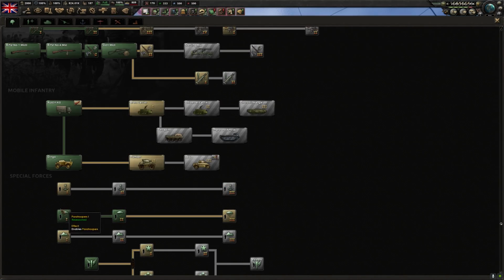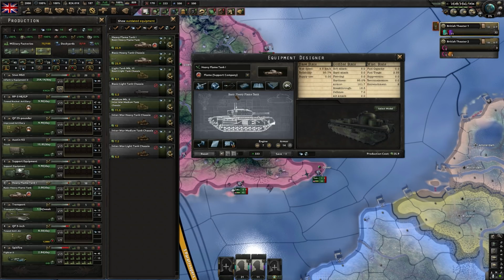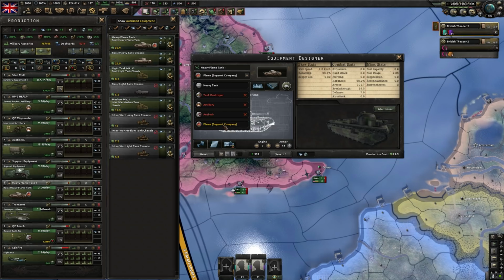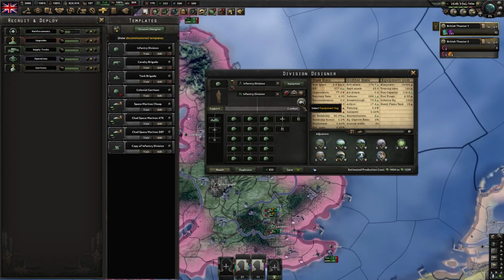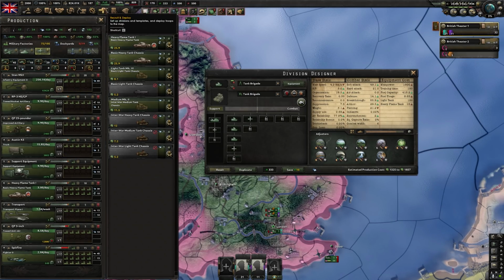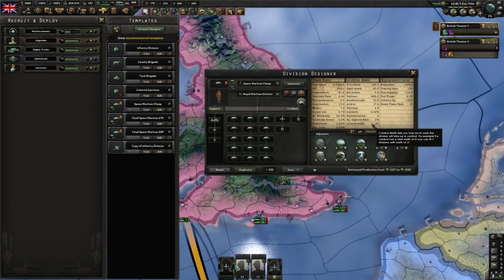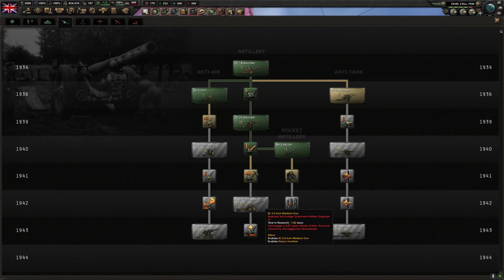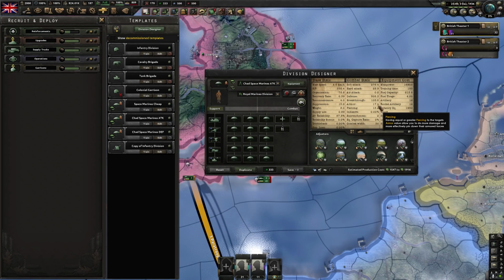Space Marines Guide 2022(Outdated New Video) - NO STEP BACK HEARTS OF IRON 4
Space Marines Guide 2022 - NO STEP BACK HEARTS OF IRON 4
The real question who thought this was a good idea ?

00:00 - How to build Space Marines: Part 1
02:44 - In-depth Explanation: Part 2
04:17 - Airborne Space Marines: Part 3
06:51 - Airborne Space Marines Combat Test: Part 4